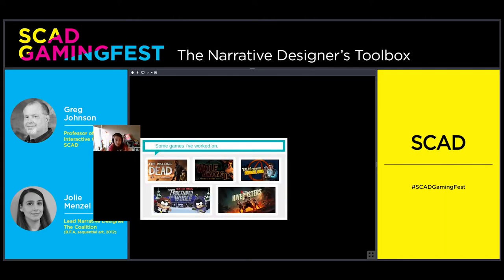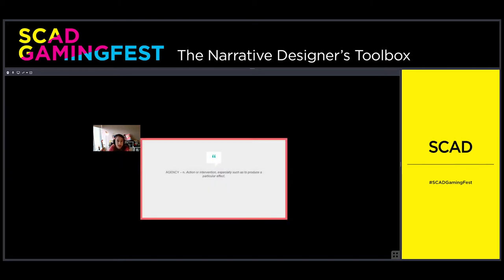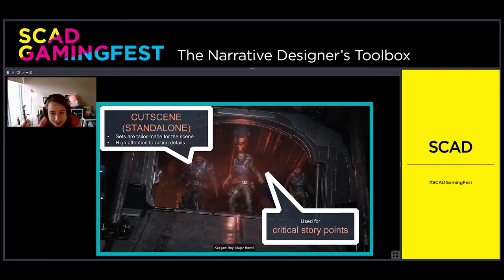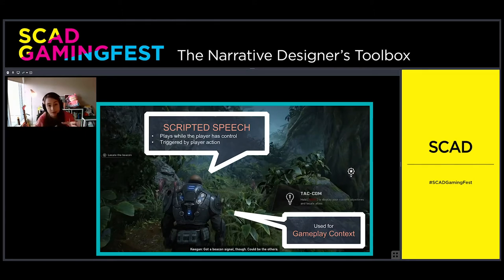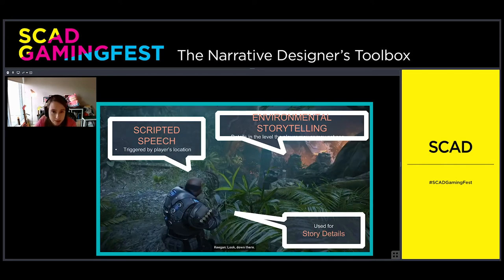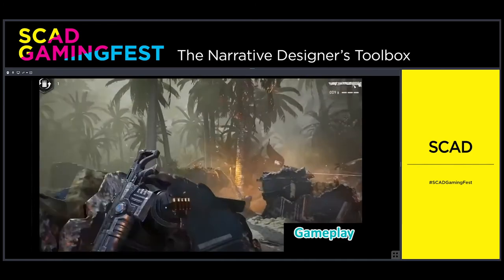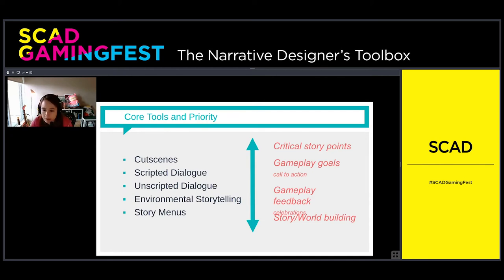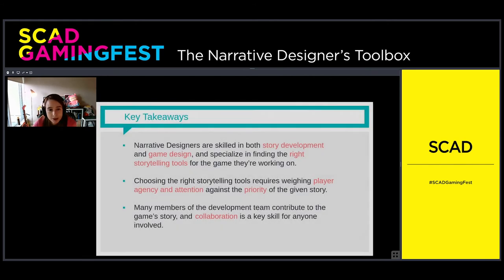SCAD GamingFest: The Narrative Designer's Toolbox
Much like a novelist, the narrative designer focuses on structure, character, and setting as primary elements, but with one key difference: The narrative designer's hero in the story is the player, and the experience is interactive. SCAD grad Jolie Menzel (B.F.A., sequential art, 2012) offers lessons on how to champion a story, outline compelling narrative elements, and visualize the tone of games through narrative design in games.

This event was part of SCAD GamingFest, April 9–10, 2021.